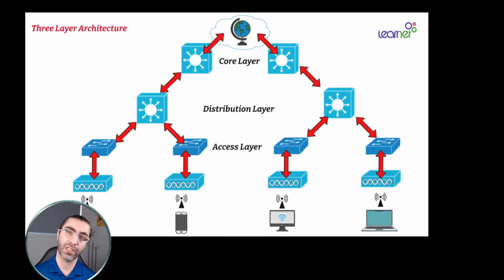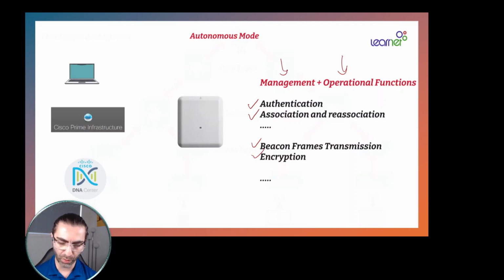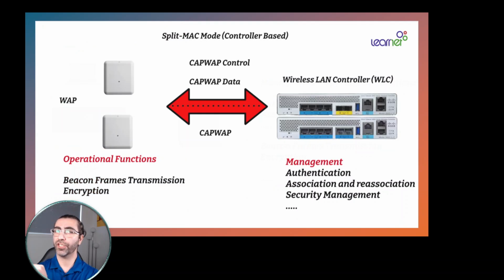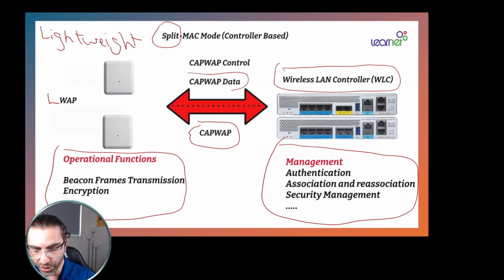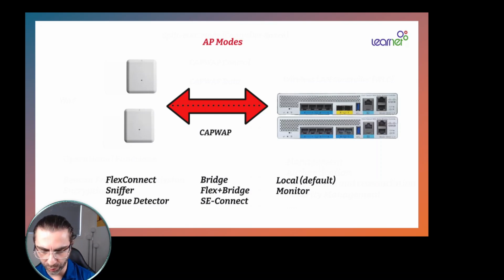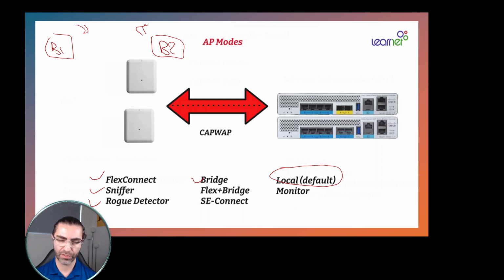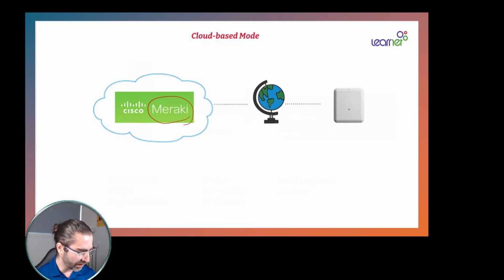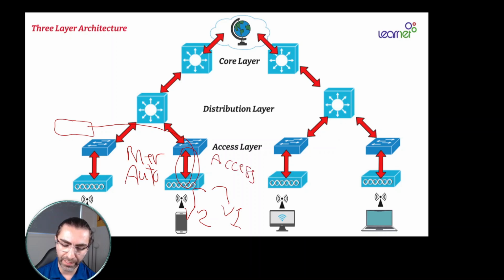Cisco Wireless Networks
Master the fundamentals of Cisco wireless networks with this comprehensive CCNA 200-301 video! We dive deep into the Cisco 3-layer switching architecture, breaking down its core components and functionality. Additionally, we explore the three main types of wireless architectures: Autonomous, Split-MAC, and Cloud-based, explaining their features, benefits, and use cases. This video is designed to enhance your understanding of wireless networking concepts, preparing you for success in your certification journey!"